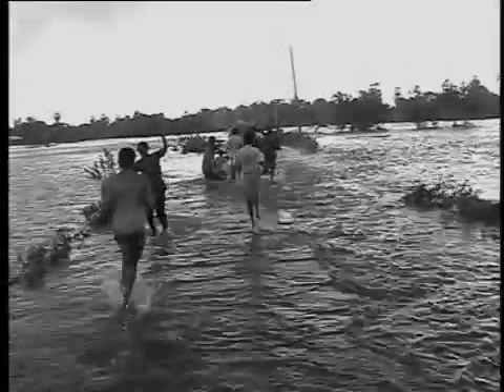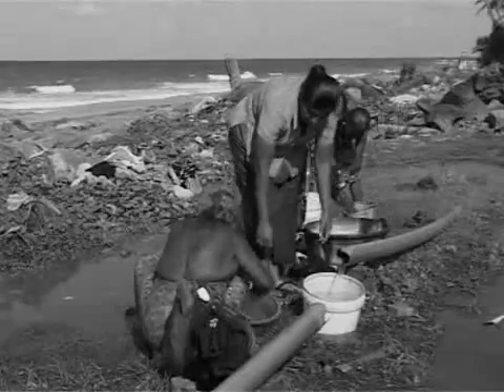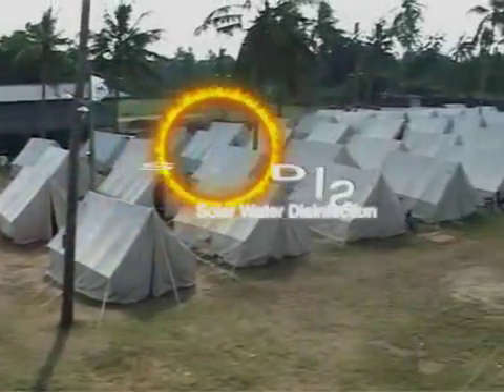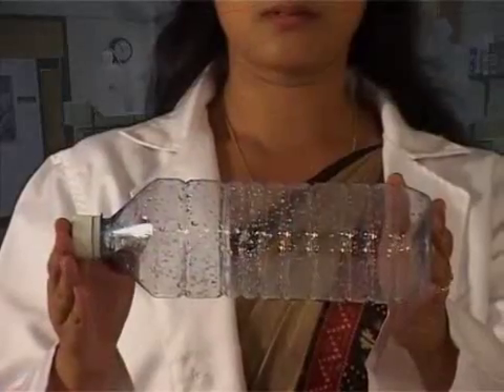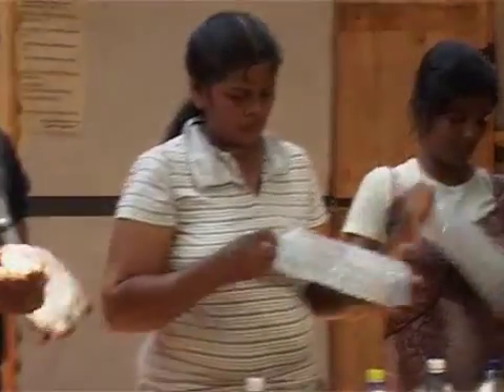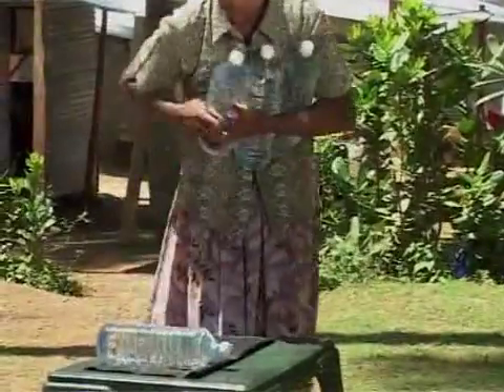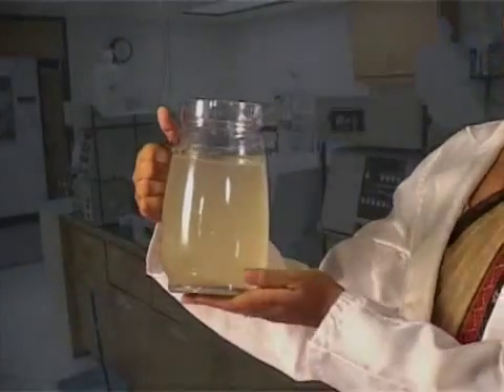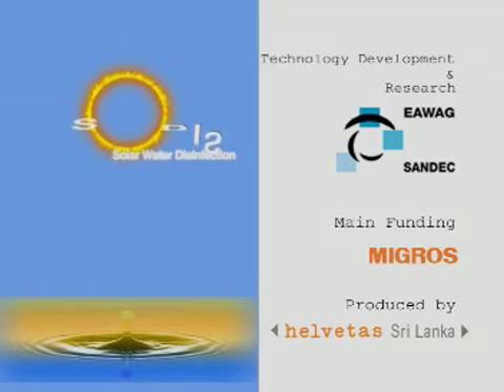SODIS in Sri Lanka_Tsunami, by Helvetas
SODIS is a simple, cheap and effective method to treat water at the household level by exposing filled bottles to sunlight for 6 hours

The SODIS projects in Sri Lanka are implemented by

and

Palm Foundation
133 Lady MacCullums Road
Hawa Eliya
Nuwara Eliya
Sri Lanka